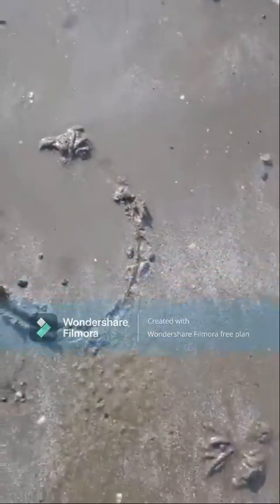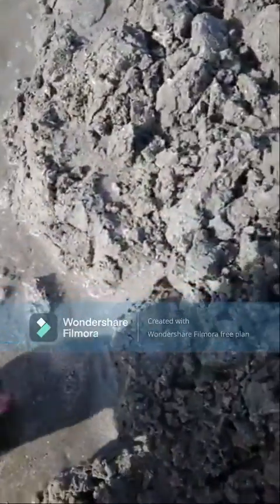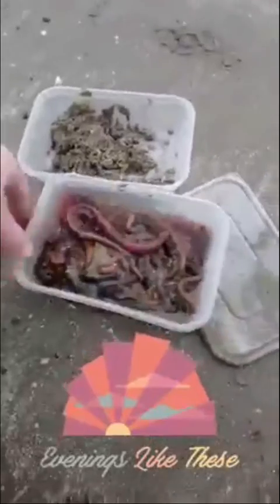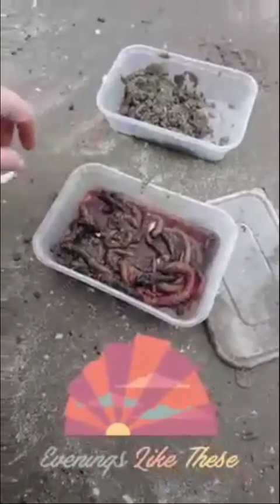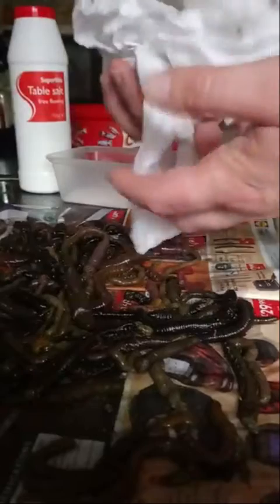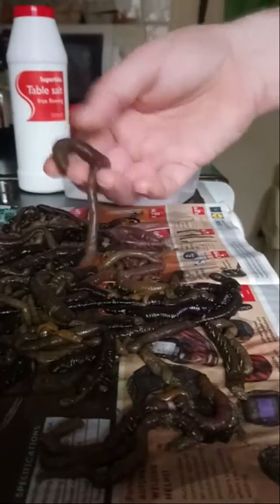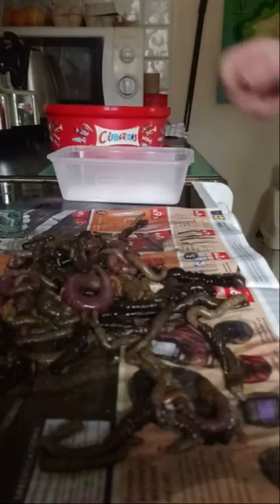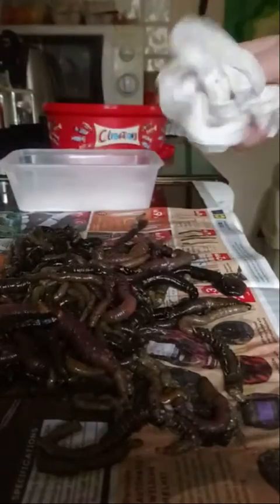Winter Fishing Bait